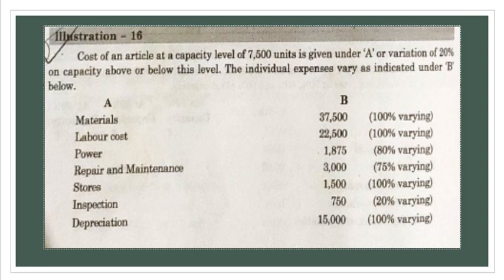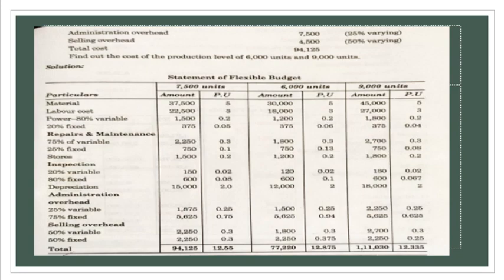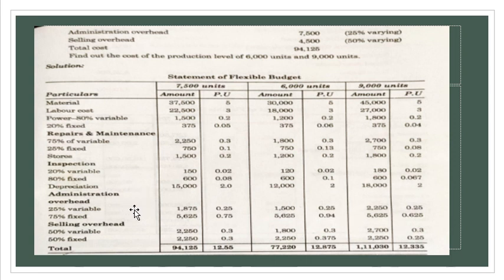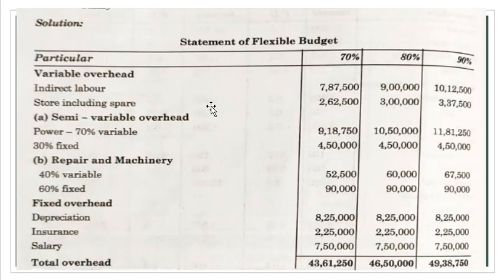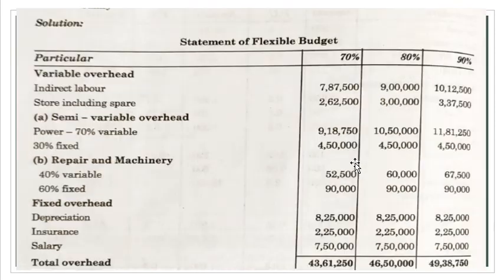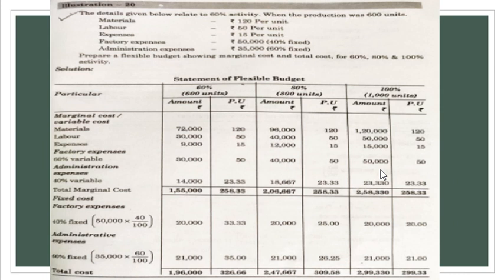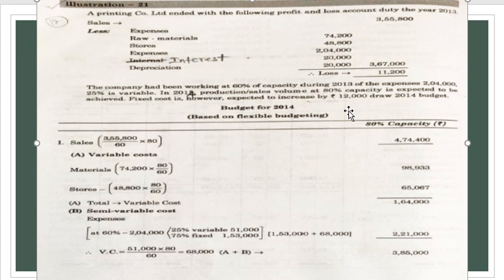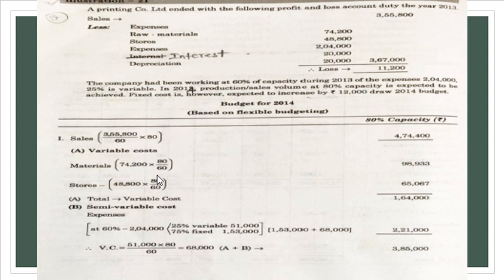BCOM VI SEM problems on flexible budget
PERFORMANCE MANAGEMENT - VISION BOOK HOUSE